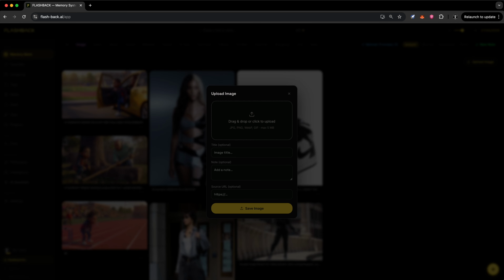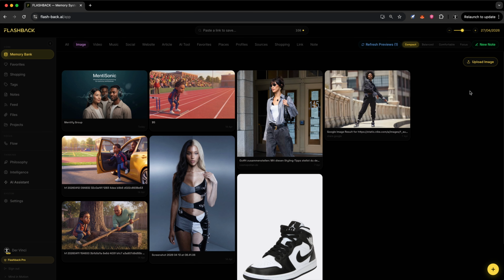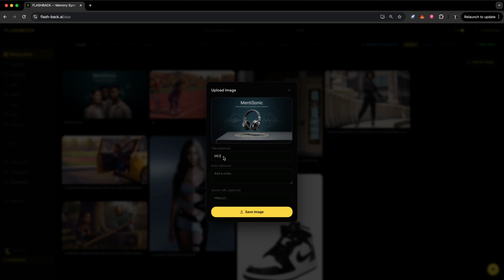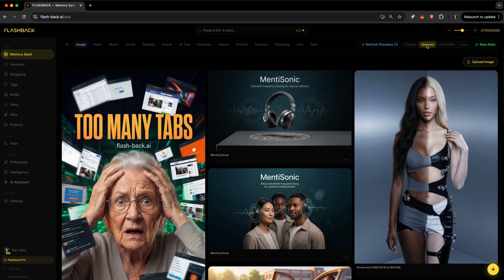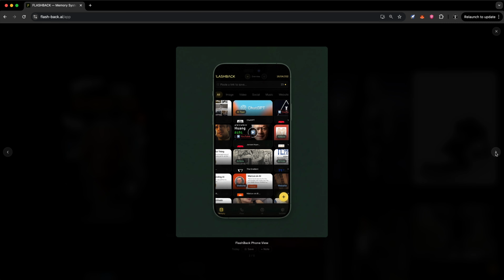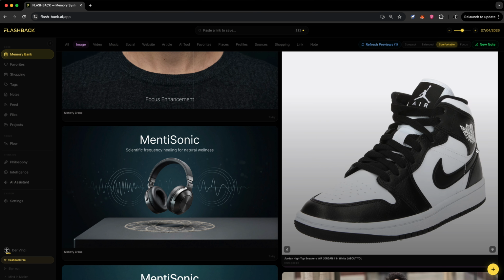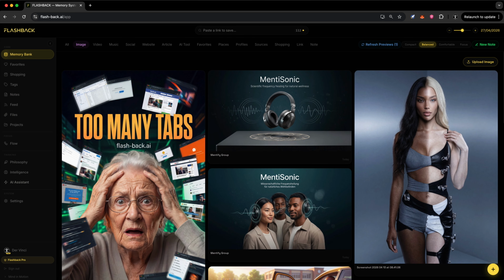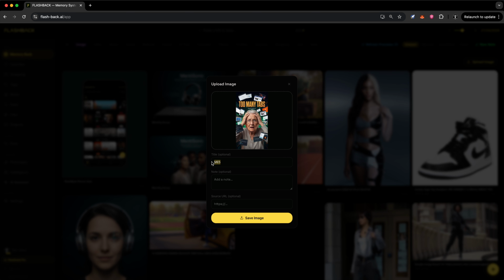How to Save & Organize Images with Flashback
Images are more than files. They are ideas, references, direction, and inspiration.
But most of the time, they get lost between folders, devices, and endless scrolling.

In this video, you’ll learn how to use Flashback to save, organize, and structure your images into a powerful visual system.

We walk through the full process:
Uploading images with drag and drop
Adding titles and contextual notes
Switching between different viewing modes like Impact, Balanced, Comfortable, and Focus
Using fullscreen for distraction-free viewing
Integrating images directly into your workflow and notes

This is not just about storage.
This is about building a visual memory that works for you at any time.

No more searching through your computer
No more losing inspiration
Everything stays connected, structured, and instantly accessible

Pro tip: use screenshots instead of large files to build fast, clean, and efficient image galleries.

Flashback transforms your images into a system
A system that supports your thinking, your projects, and your execution

Your second brain starts here